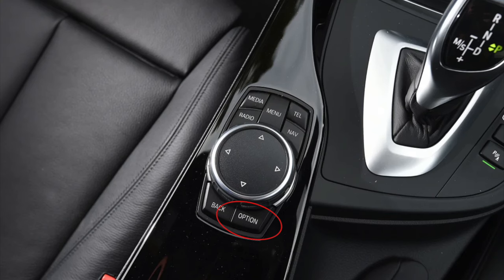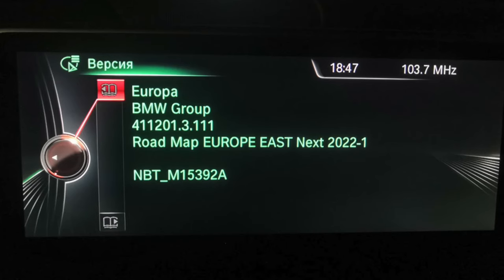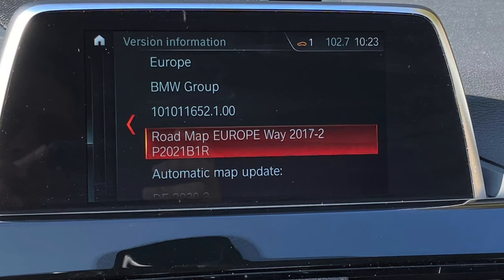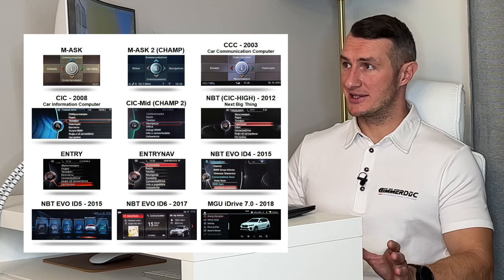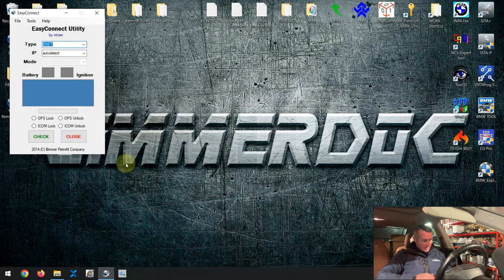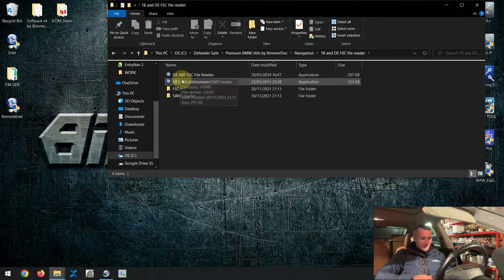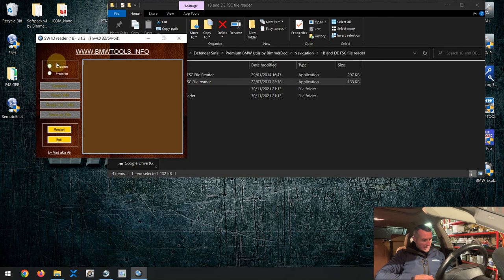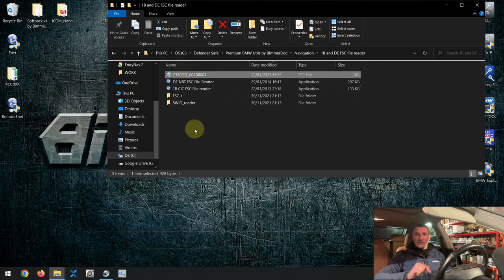How to update BMW navigation maps properly? Ultimate DIY guide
Timely updated navigation maps allow you to be in the right place at the right time. More over your BMW takes information built into the maps to project current speed limitation and much more. Map update is protected by FSC codes. How to bypass the security and install newest maps to your BMW? All what you need to know about BMW protection codes (FSC short and long) will be shown in current video. Enjoy diving into BMW navigation update world for that amazing half an hour long video!

Timecode:
00:00 - Intro
01:58 - Different BMW Maps
03:02 - Different BMW Headunits
05:02 - FSC Short and FSC Long
06:59 - How to prepare USB for navigation map update?
19:06 - Creating FSC Short
26:15 - Using FSC long